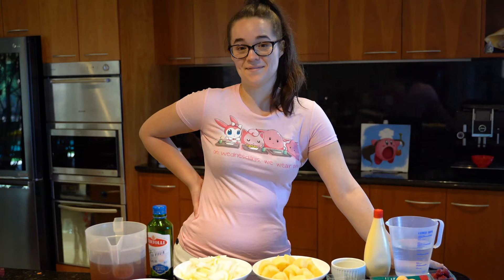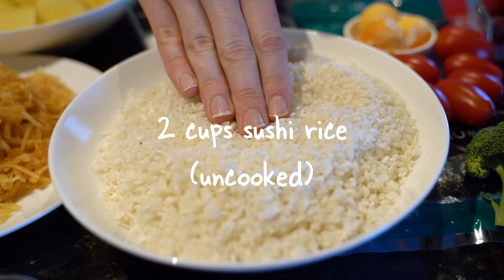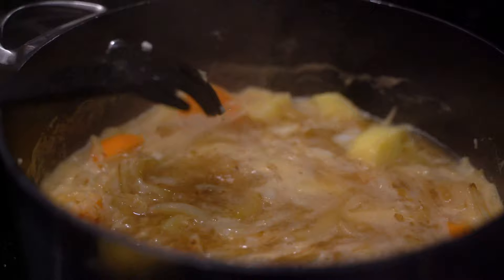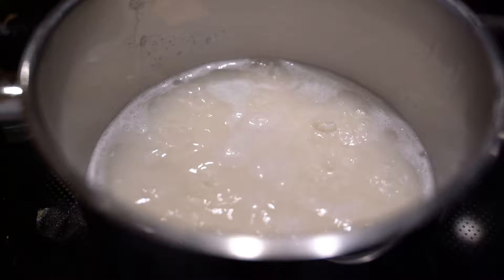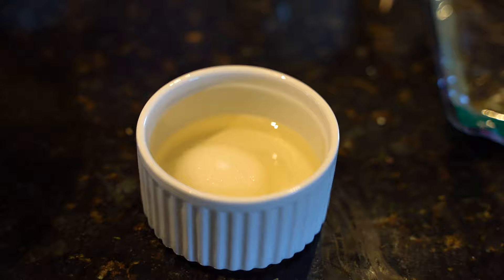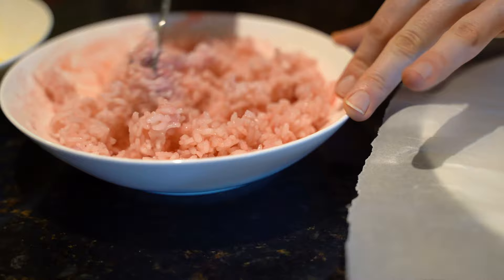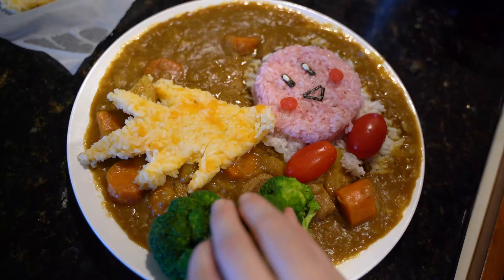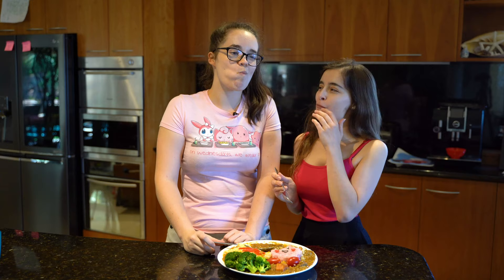Elise's Eats - Ep 161: Kirby's Spicy Curry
It's Kirby's birthday this week (according to the internet :P ) and this is a recipe we've been wanting to make for AGES! We present to you... Kirby's Spicy Curry! If you've never made Japanese curry before, this is the time!